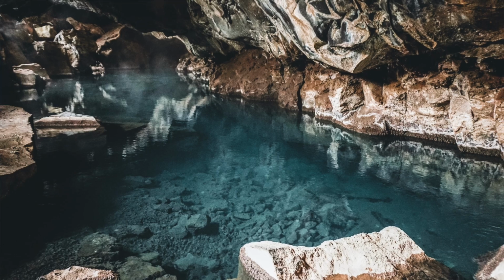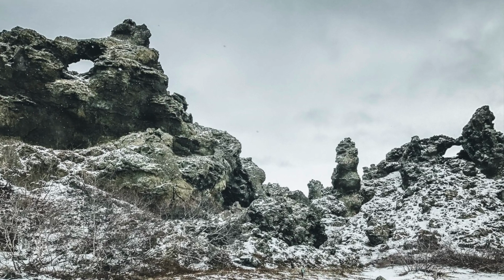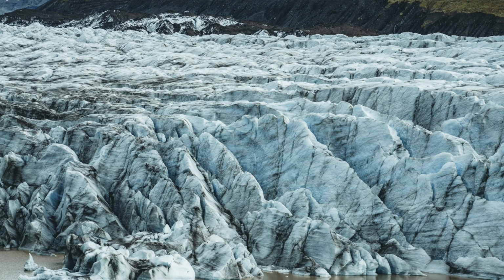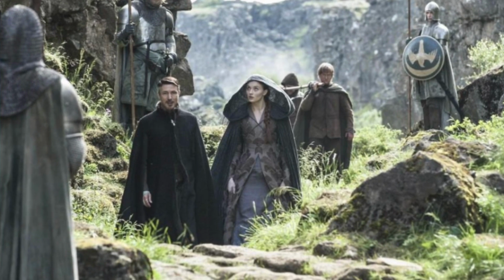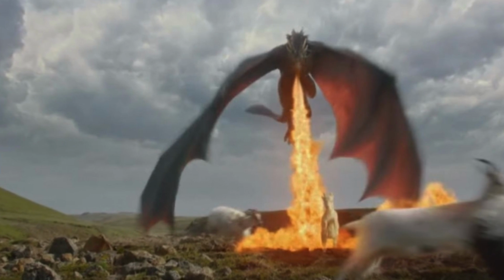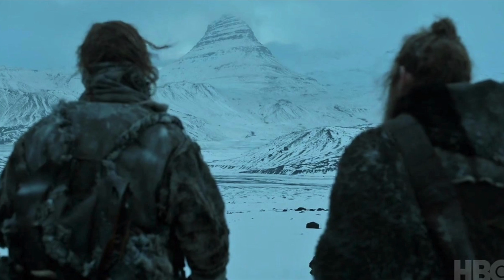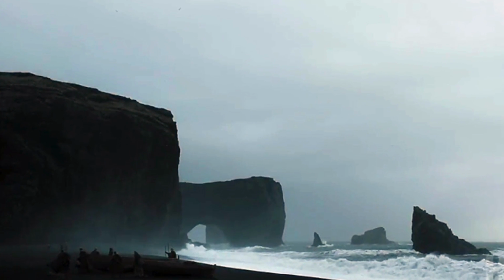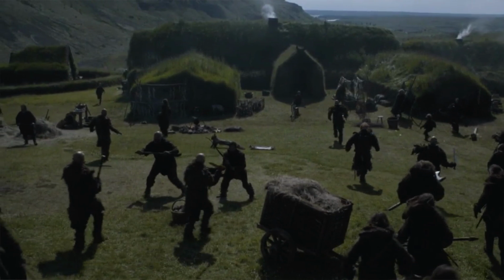Game of Thrones Filming Locations in Iceland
Game of Thrones filming locations in Iceland. Guide + map to the places around the country where they film several episodes from the show. Get ready for the Season 8 FINAL premiere!

This does NOT result in any additional charges, costs, markups, or fees for you. Thank you so much for your support of my small business and your support of Iceland travel planning.